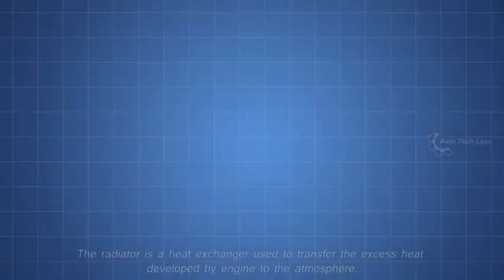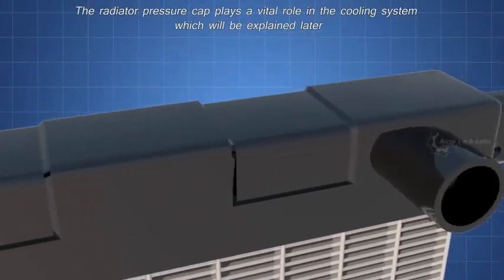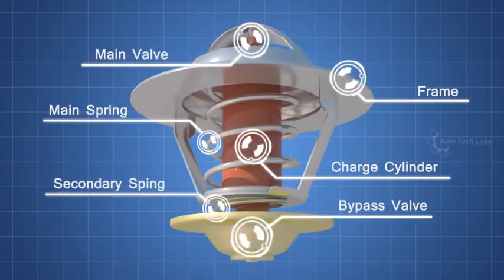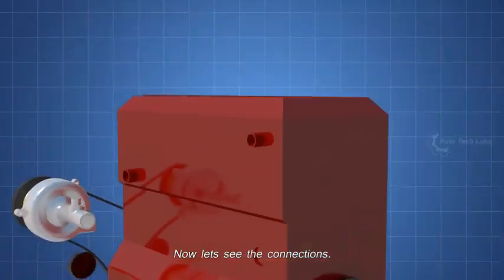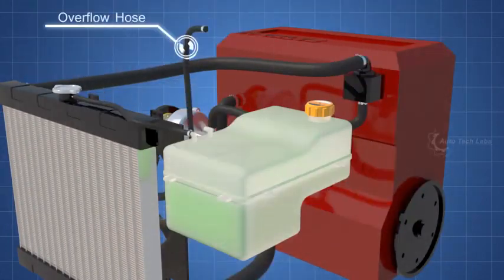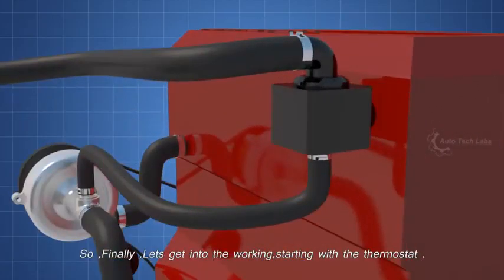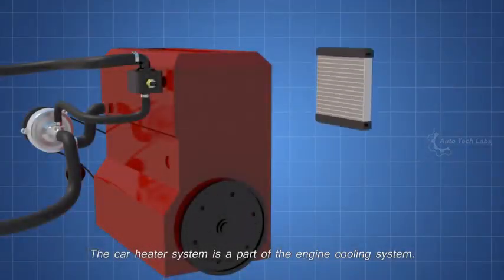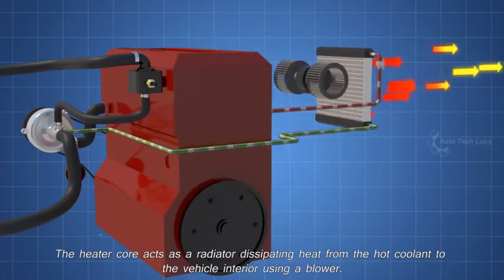How Engine Cooling System Works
A cooling system works by sending a liquid coolant through passages in the engine block and heads. As the coolant flows through these passages, it picks up heat from the engine. The heated fluid then makes its way through a rubber hose to the radiator in the front of the car.

Lotus Oil
Headquarters
We are always available to answer your calls and inquiries.